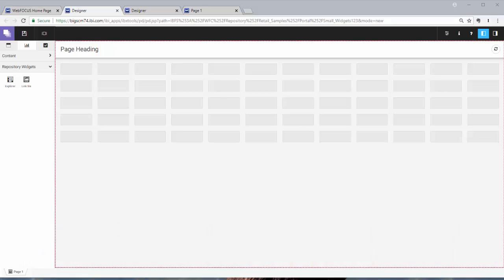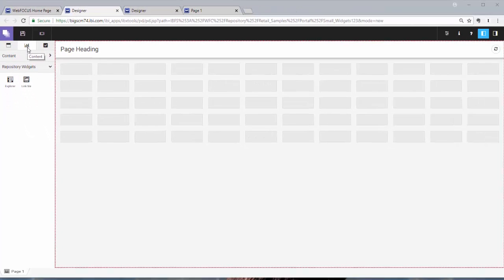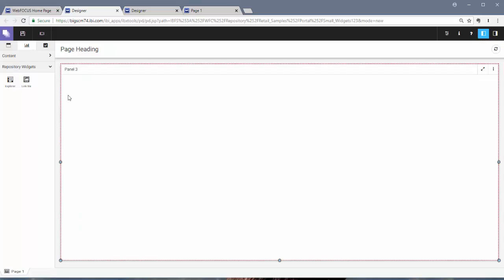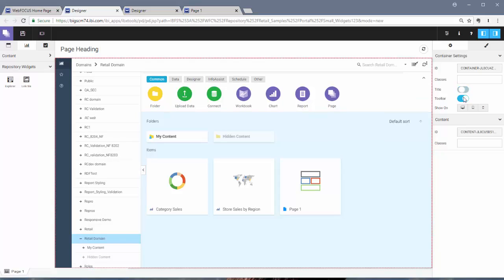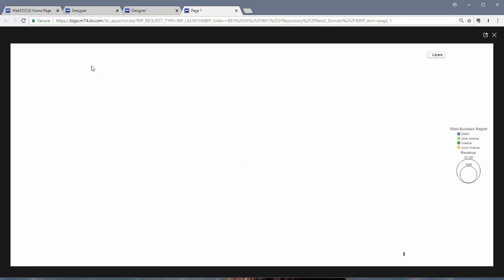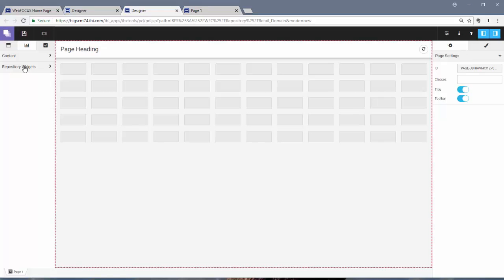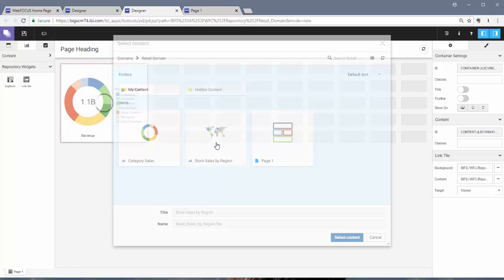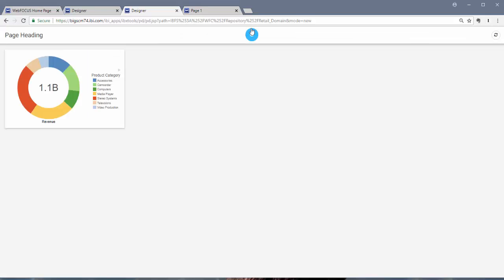How to Use the Explorer and Link Tile Widgets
Learn how to use the Explorer and link tile widgets.